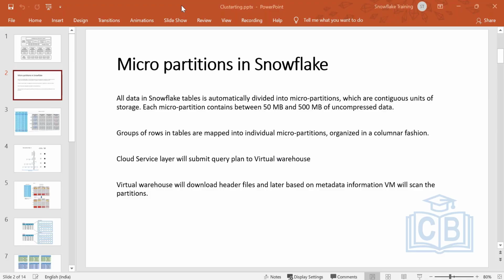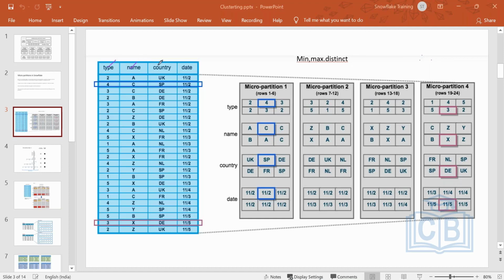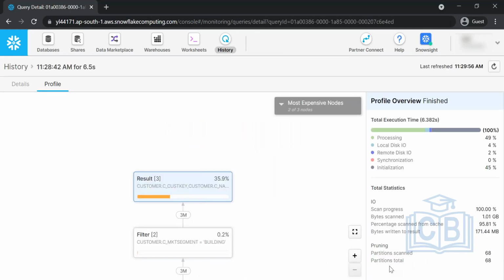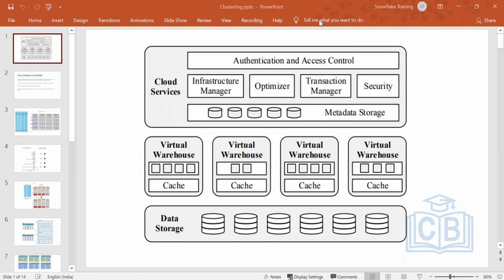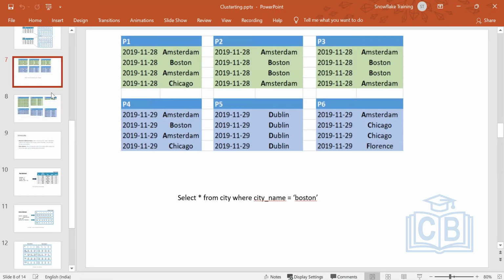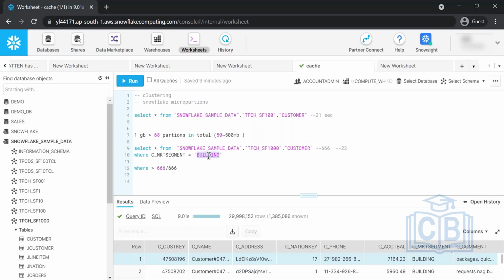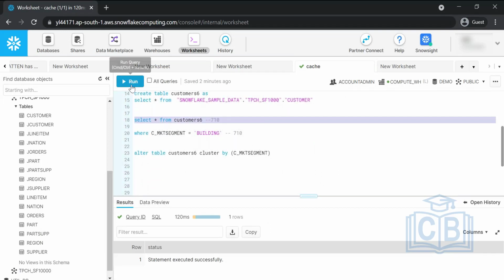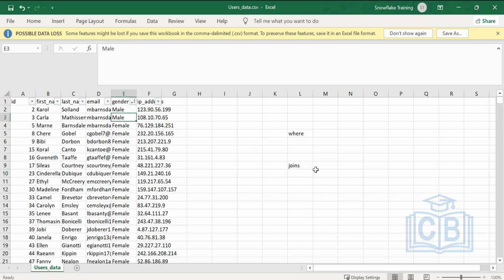snowflake training | snowflake tutorial | best snowflake training | snowflake tool | CyberBrainer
This tutorial for beginners will teach you everything you need to know about snowflakes, as will the free learning materials available here.

Time Stamps:
00:06      Snowflake cache
07:34      Virtual warehouse-cache
08:34      Date sharing

These instructional videos can help developers, administrators, and analysts of all skill levels.